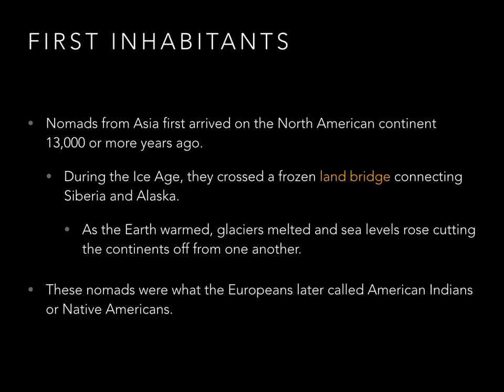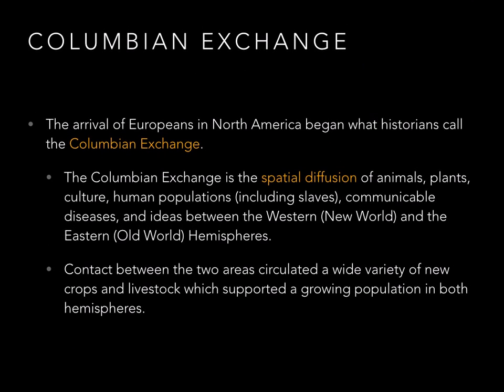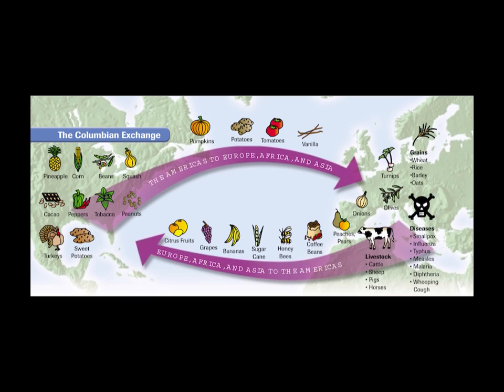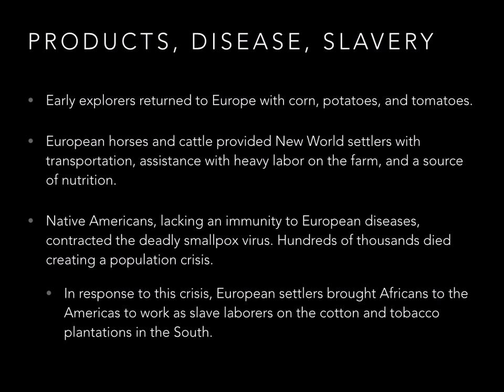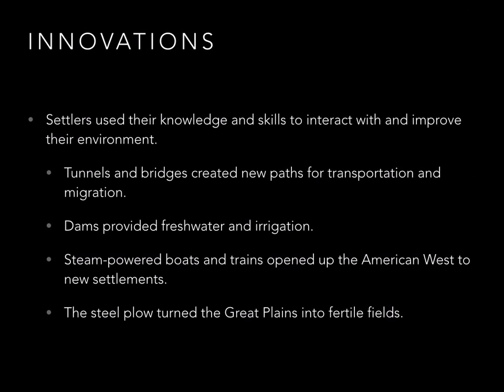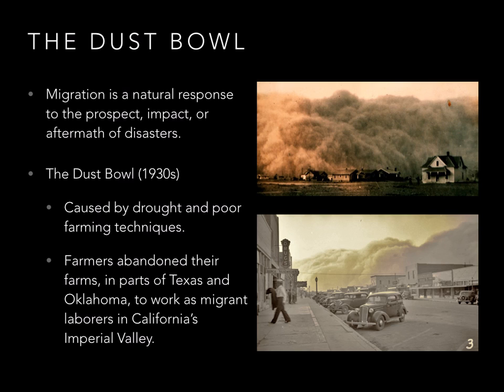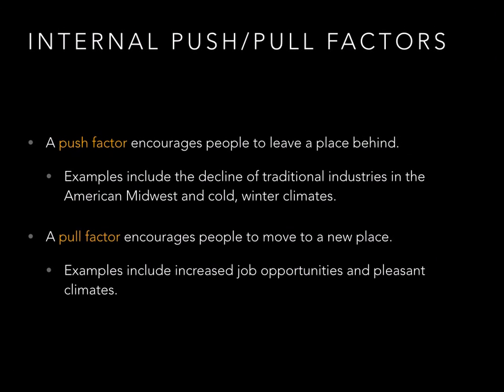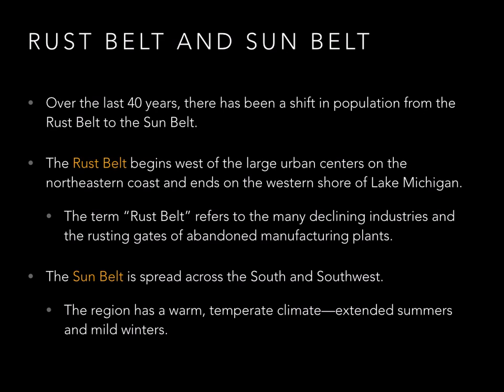02 | United States and Canada | Migration Immigration